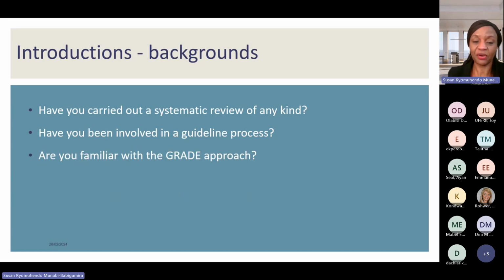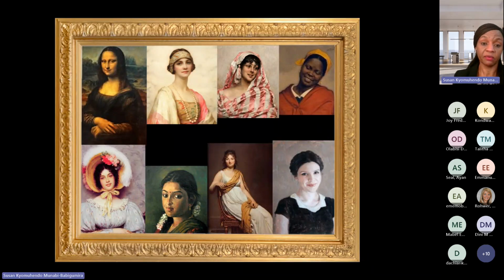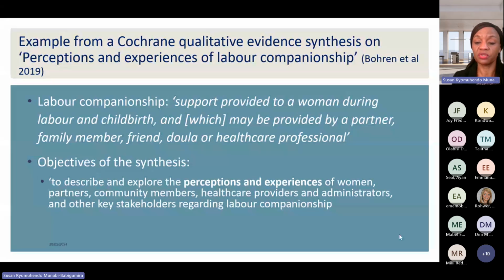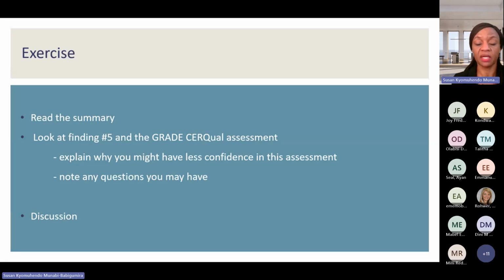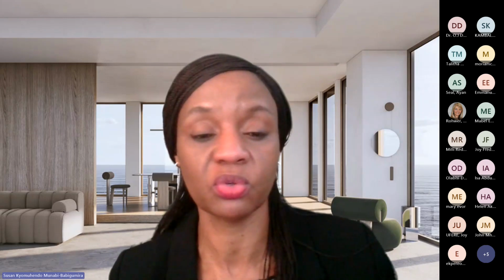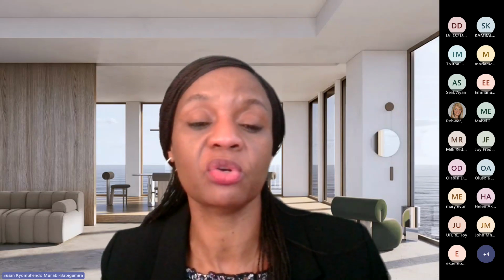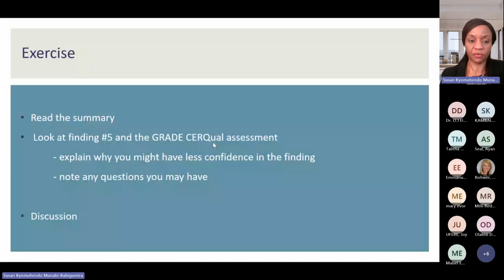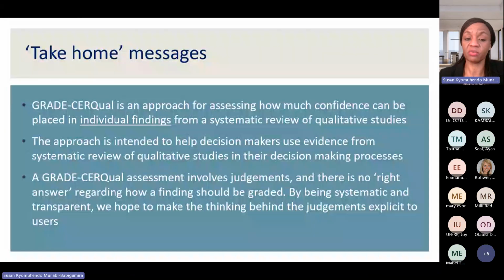GRADEing Certainty of qualitative evidence February 2024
This webinar is presented by Dr Susan Munabi-Babigumera from the Norwegian Institute of Public Health and the Western Norway University of Applied Sciences.

Dr Munabi-Babigumera introduces what GRADE CERQual is and what the GRADE-CERQual assessments mean